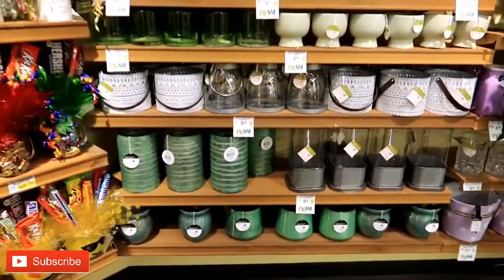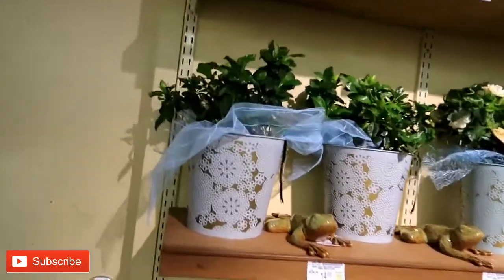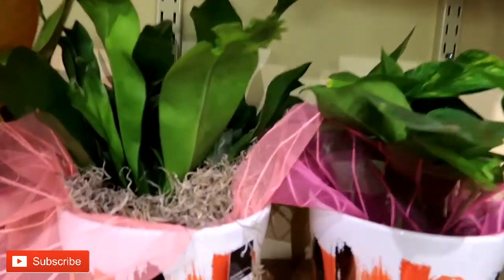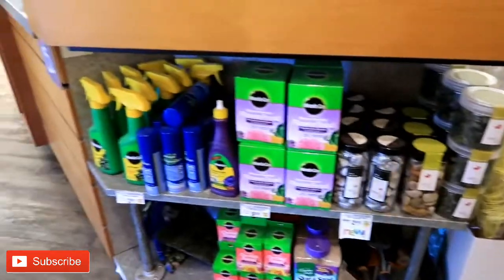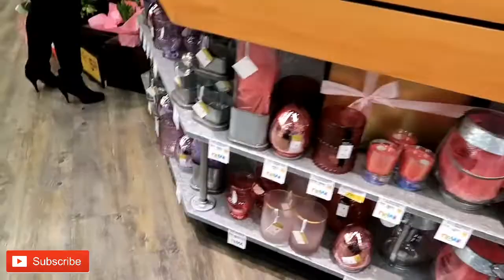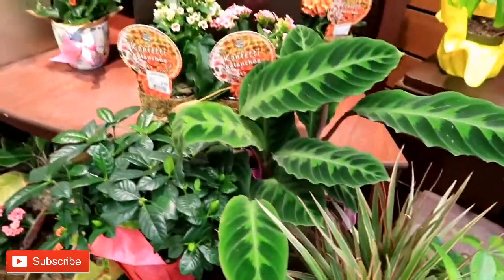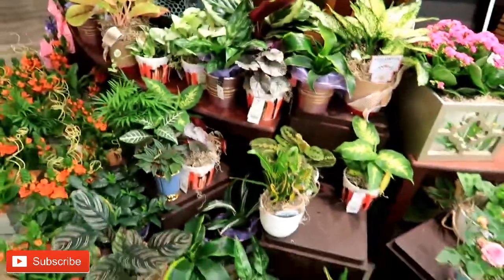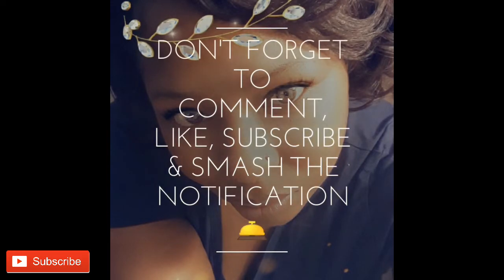YOU WON'T BELIEVE THIS!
CrystalRenèe

crystalrenee.83

This channel is simply about me and things that interest me that I feel may interest some of you.Things such as music, having fun, nature, and simply real life events. So if you will please come with me on this journey called life.